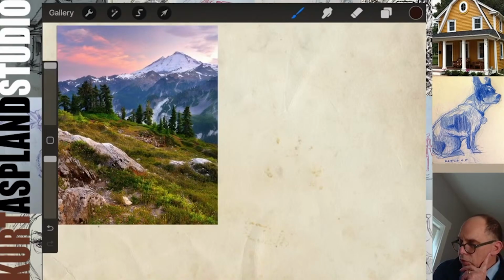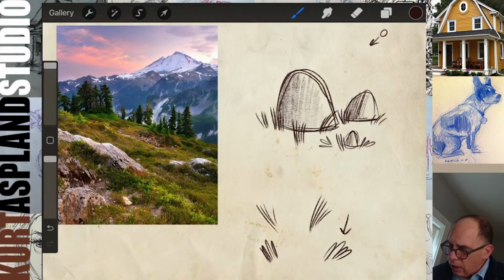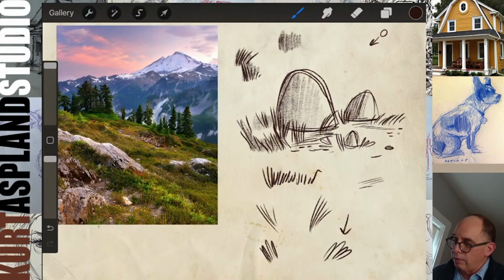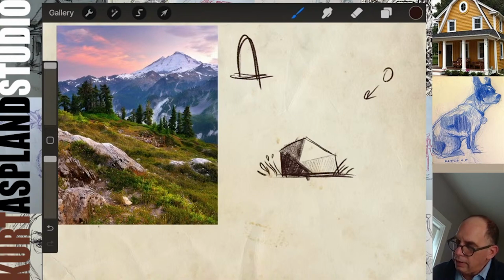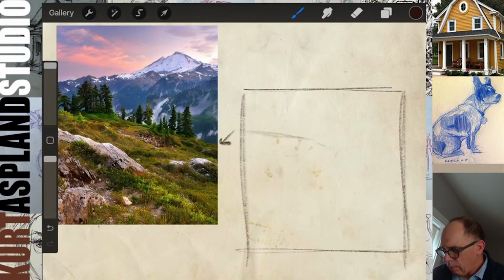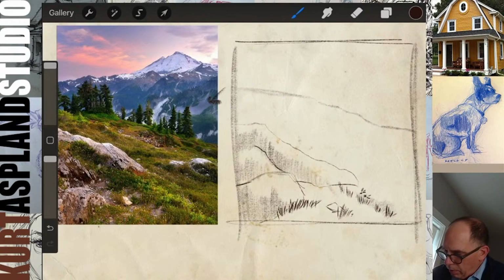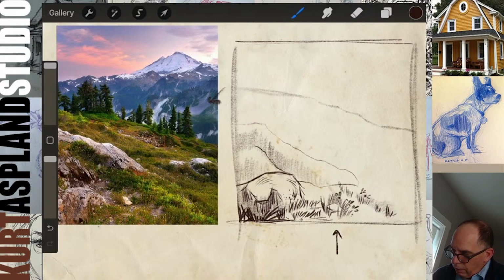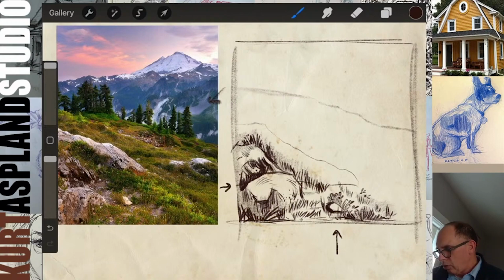Master Drawing Realistic Grass & Rocks – Texture, Shading, and Depth!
So you want to draw realistic grass and rocks? It all starts with understanding texture and shading. If you can master these, you can bring any landscape to life—from rugged mountains to a single blade of grass. Yes, even a pile of pebbles can look amazing with the right technique.

In this step-by-step tutorial, I’ll show you how to create depth, variation, and natural textures to make your landscapes pop. Grab your pencil, and let’s get to work!

00:00 - So You Want to Draw Realistic Grass & Rocks?
00:27 - Introduction & Let’s Get to Work!
00:45 - Smoothing & Fading for Natural Texture
01:13 - Adding Shadows & Depth to Rocks
01:18 - How to Draw Realistic Grass – Types & Shapes
02:36 - How to Draw Dirt & Surface Lines for Realism
02:49 - Adding Small Stones & Shadows for Extra Detail
03:15 - How to Use Tone to Fill in Blank Spaces
04:31 - Different Types of Grass Blades & Variations
04:56 - Breaking Down Rocks with Facets & Shadows
05:16 - Adding Shadow & Value to Rocks for Realism
06:09 - Using Negative Shapes for Better Contrast
06:33 - Refining Shading & Blending for Depth
07:16 - Erasing & Refining the Overall Composition
07:28 - Creating a Strong Foreground with Darker Grass
07:56 - Small Adjustments to Improve Composition
09:11 - Checking Your Work – Squinting for Balance
10:16 - Adding Contrast & Depth with Final Details
11:04 - How to Make a Rock Stand Out with Grass Placement
12:18 - Using Line Weight to Define Edges
13:15 - Adjusting Shading for Realism in Rocks & Grass